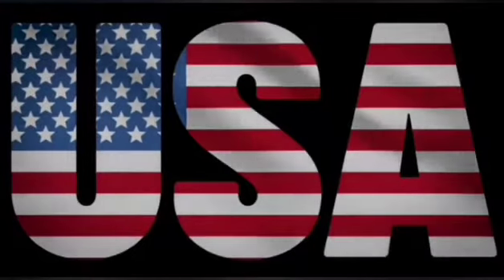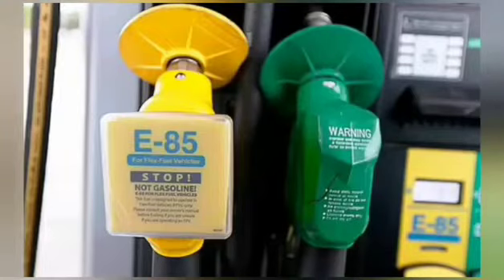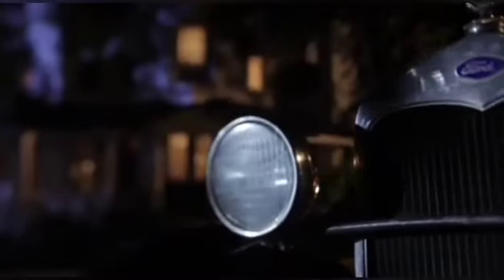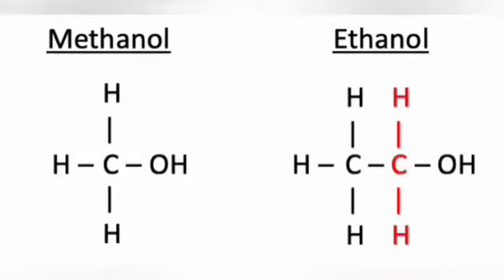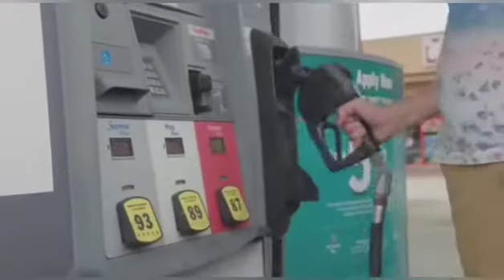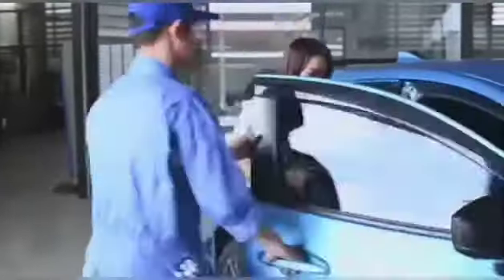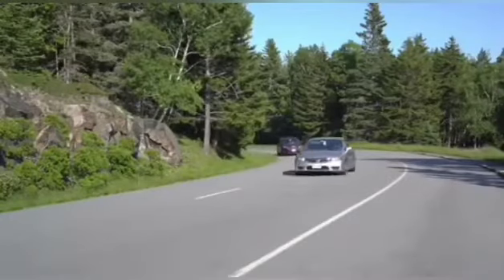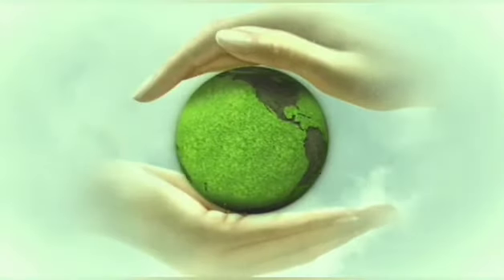What is Flex Fuel Vehicle❓| India's first Flexfuel engine car | Petrol, Diesel & Ethanol | E-85 Cars